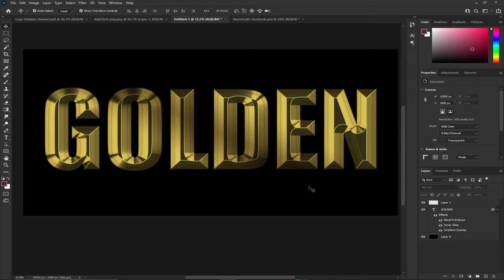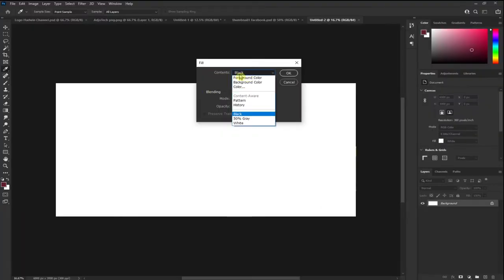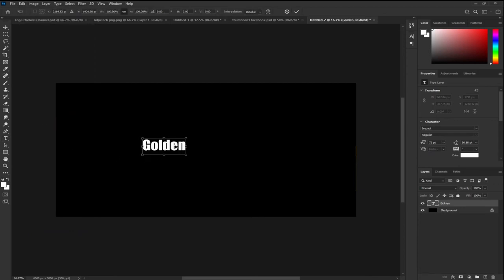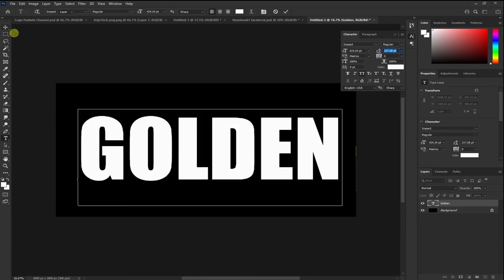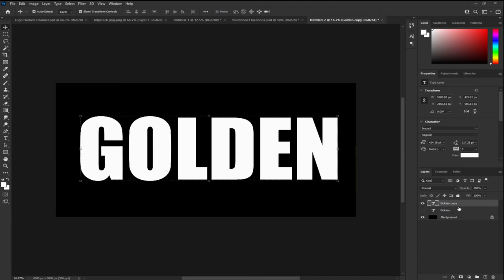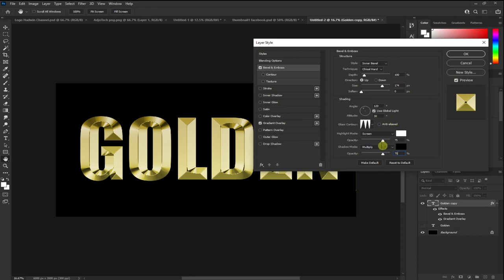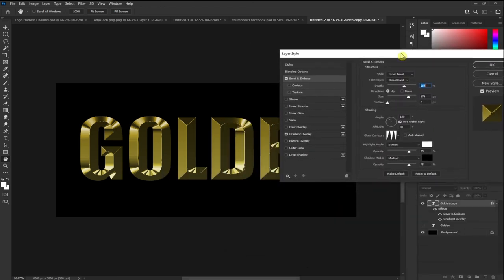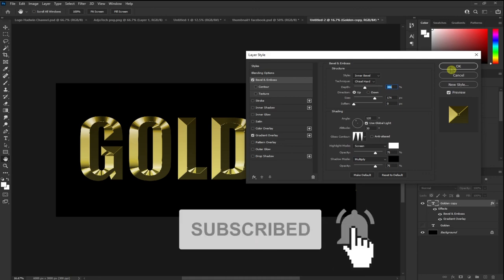How to create golden text in photoshop [Gold effect]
In this tutorial, I will show you how to create golden text in photoshop.